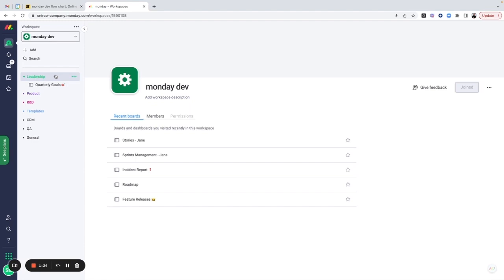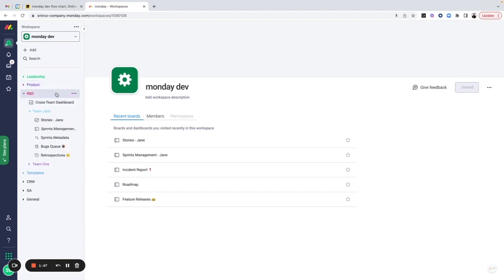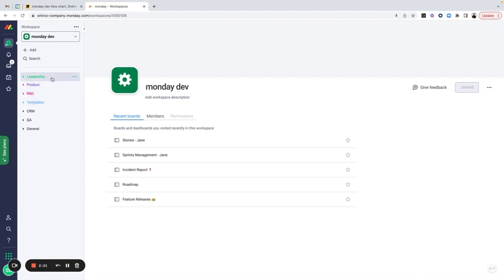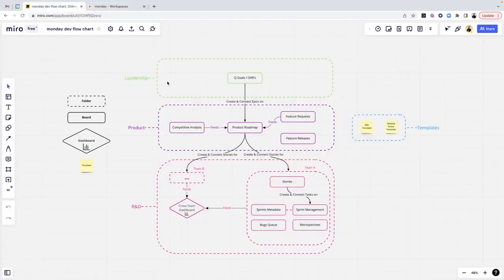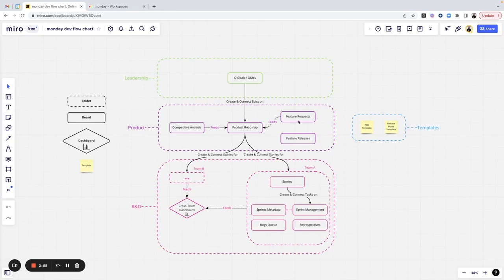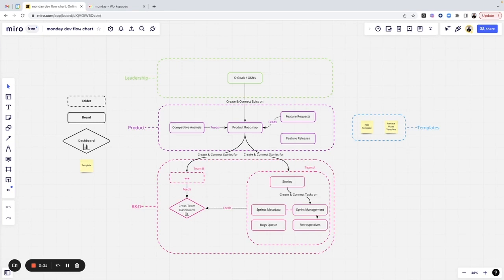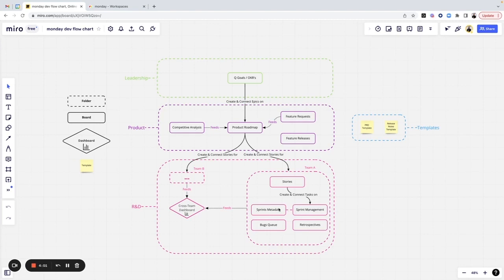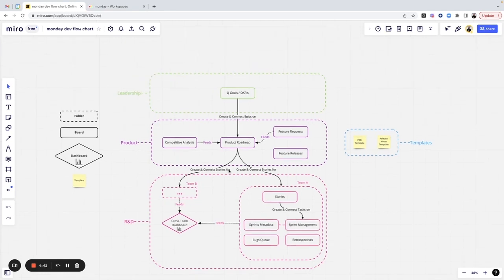monday dev: Enterprise - Part 1 - 'Intro & structure' | monday.com webinars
A deep dive into the monday dev product for enterprises- series intro and structure overview.